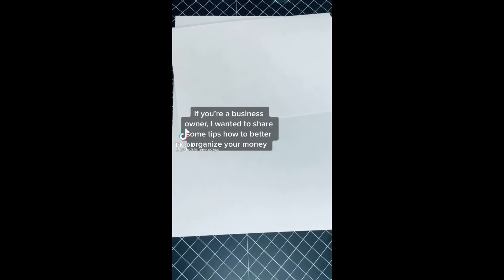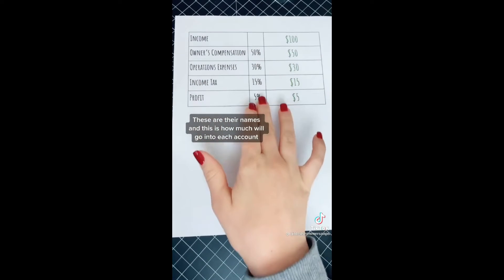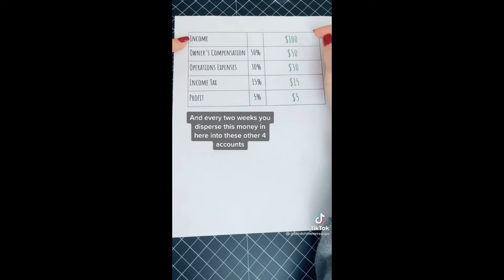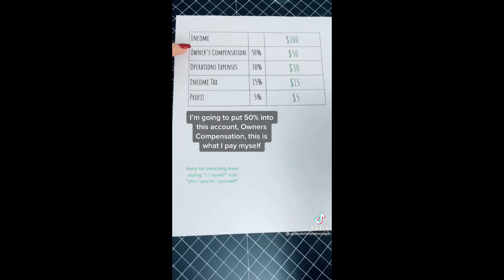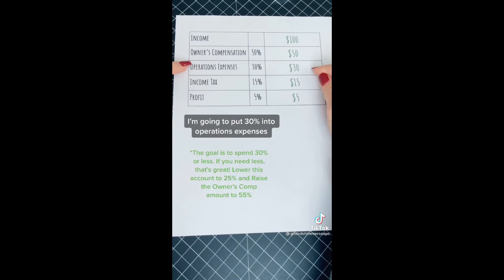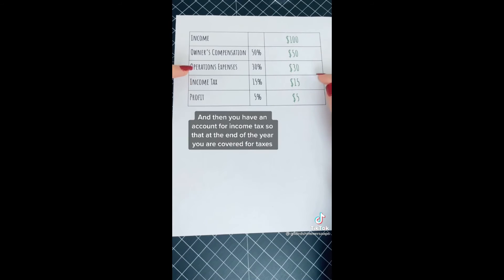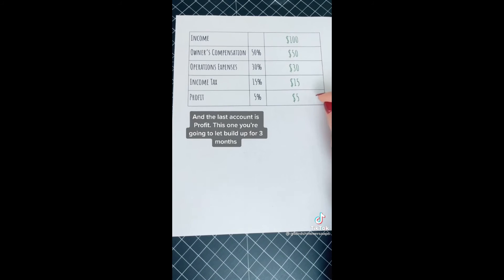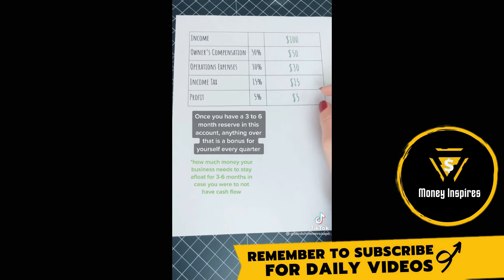Money Management Tips For Small Business Owner | Paying Yourself, Taxes, Profits & Expenses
Are you looking for money management tips for new entrepreneurs? You want to learn what is the best salary for small business owners? And what is the best method to pay yourself?

In this video I teach how to manage your money (cash) as an entrepreneur or a small business owner.  We all know how important saving money for entrepreneurs is along with how to start a business with no money, but have you ever wondered how to budget for entrepreneurs?

These are my budgeting tips for entrepreneurs and you can use them to know how to save money in a small business, how to organize your business finances and most importantly how much you should pay yourself in your own business. Once you learn these money tips, you'll be a master at budgeting for entrepreneurs.